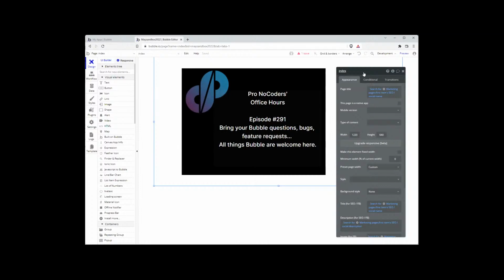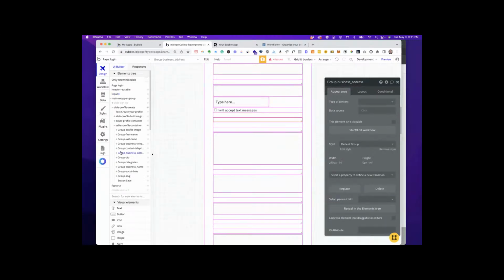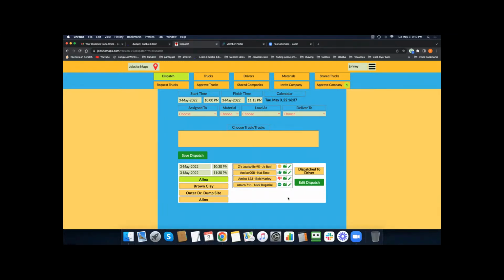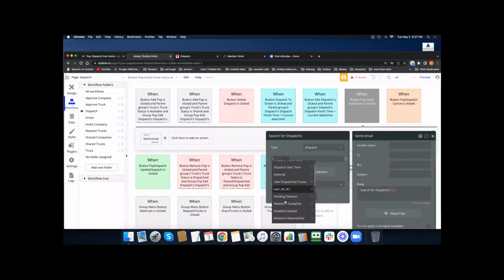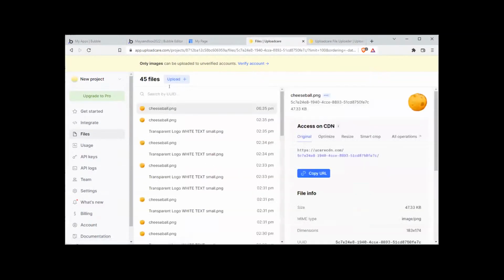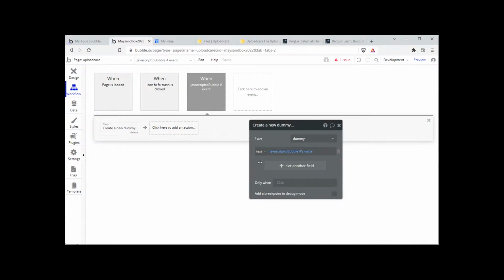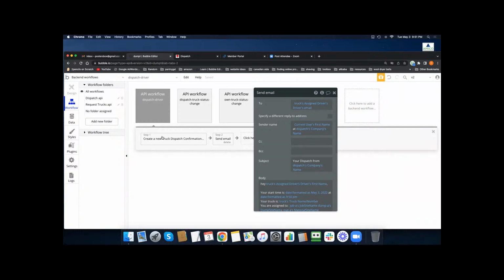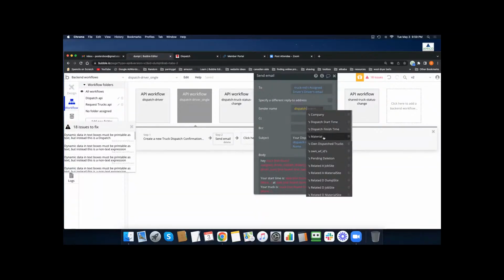Pro NoCoders Office Hours Ep. 291